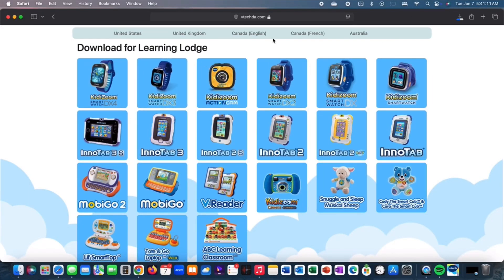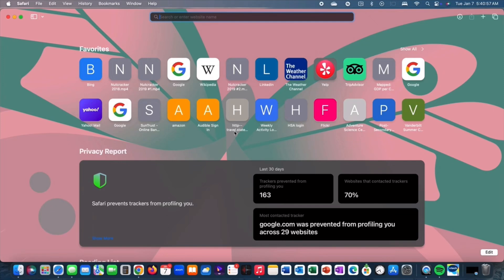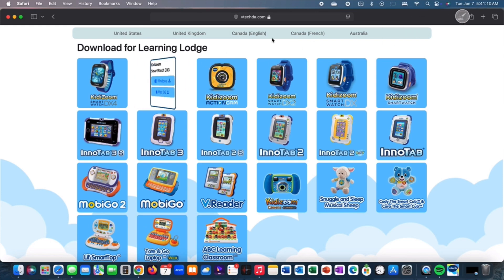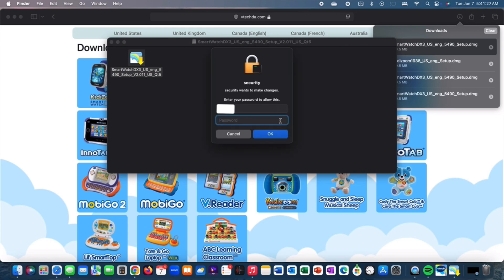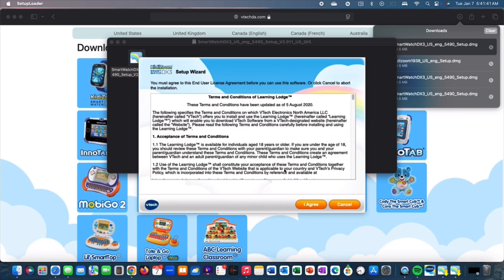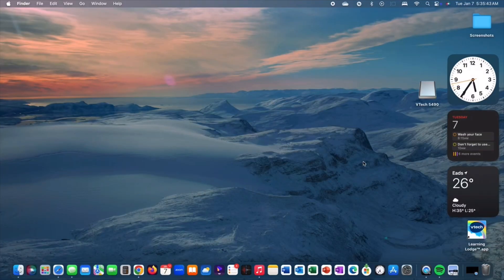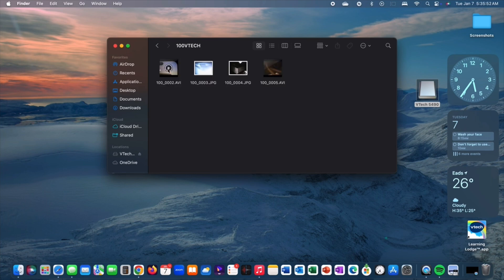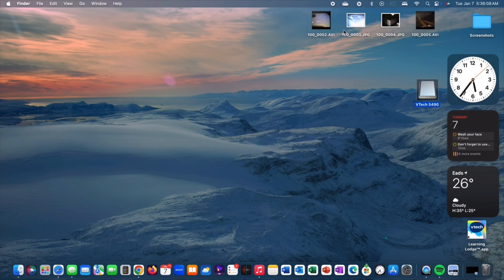How to upload photos and videos from your Vtech KidiZoom Smartwatch on Mac 💻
Hi guys, I haven’t uploaded a video in 2 months, so I decided to make a new video today. This video is about how to upload photos and videos from your KidiZoom Smartwatch onto your computer.

How to download Learning Lodge 00:00
How to upload photos and videos 01:31